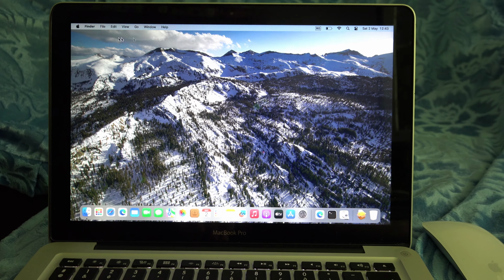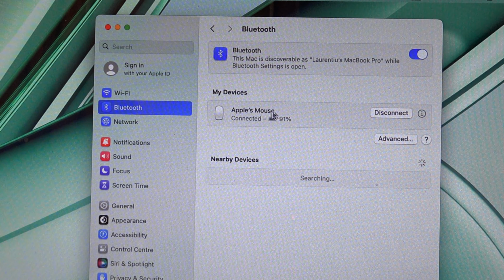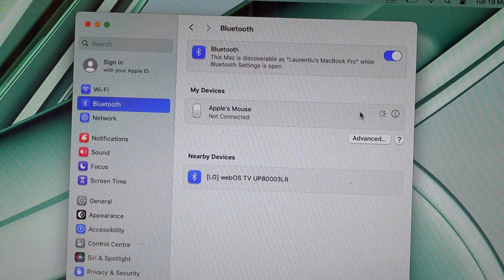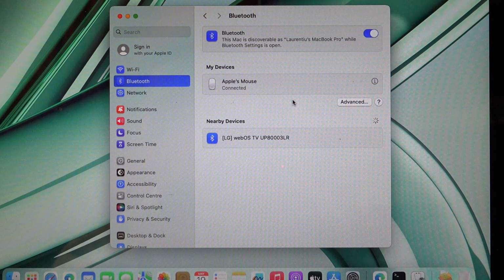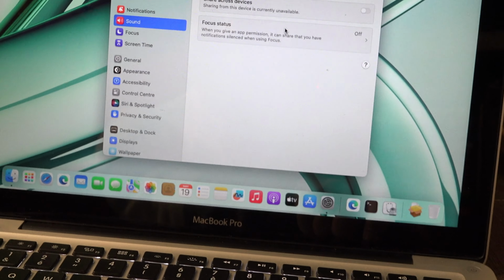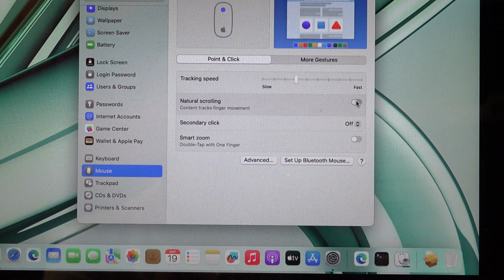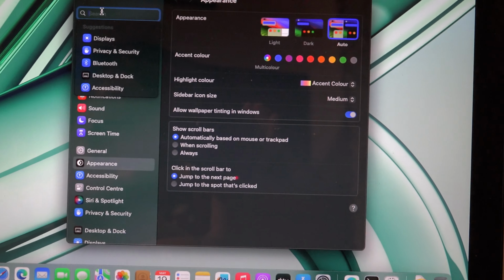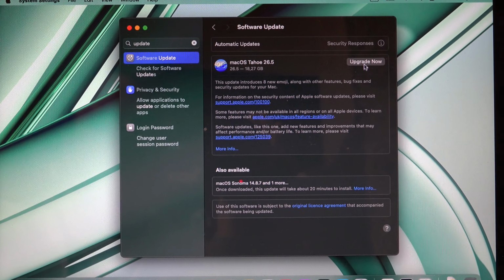Fix Magic Mouse not scrolling (MacOS)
Go to the apple icon in the top left corner, Bluetooth, Disconnect it, and connect it back.
What you can also do it to scroll down, Now if you can’t scroll just click on something here and go down with the arrow keys, and go to Mouse, turn on natural scrolling, or if it was turned on, turn it off and see if it works.
What you can also do is update your system. Go to General, Software update, Check for updates, and if there updates to make, do them. Drivers,